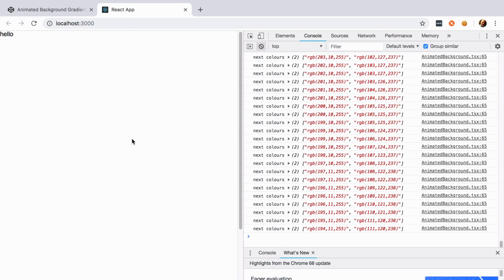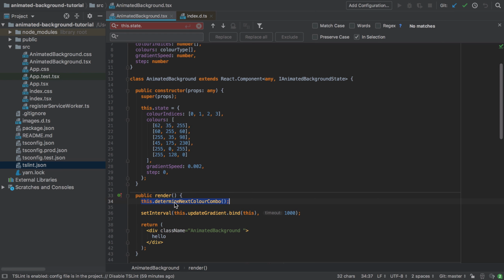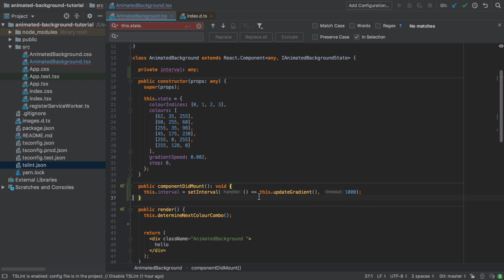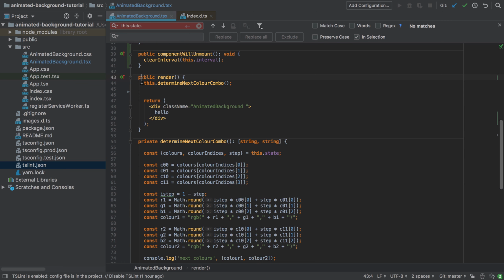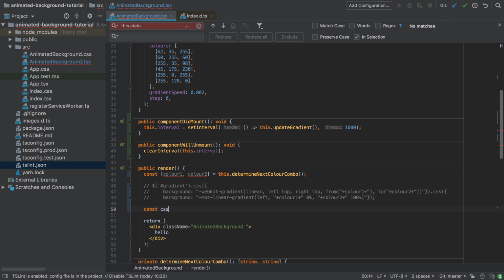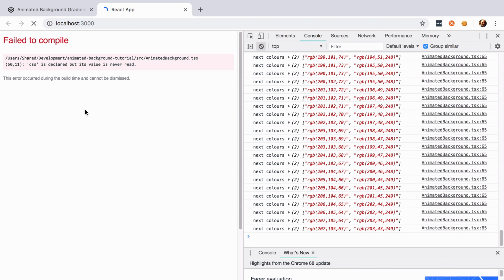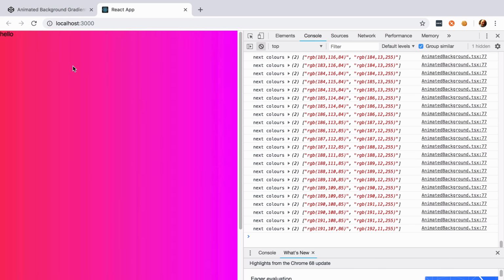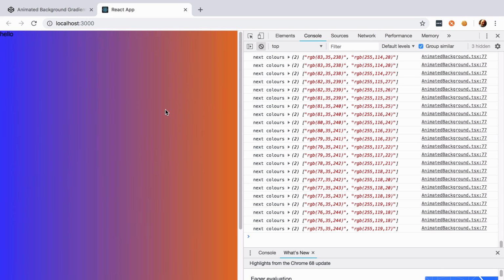From jQuery To TypeScript - [3/3] - Finishing Up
Right now we have some good things, and some bad things. Addressing the bad things should make the good things even better. So let's keep going.

The main bad things are:

using setInterval inside our render method
not using the output of this.determineNextColourCombo()
we're not applying the CSS changes anywhere anyway
Let's start with the big issue: using setInterval inside our render method.

The React docs give us a better approach to this problem.